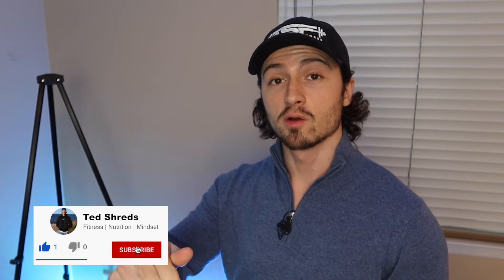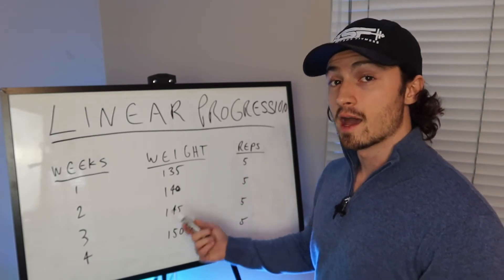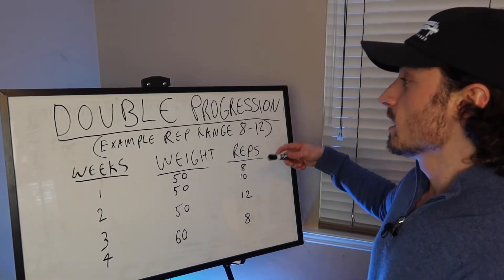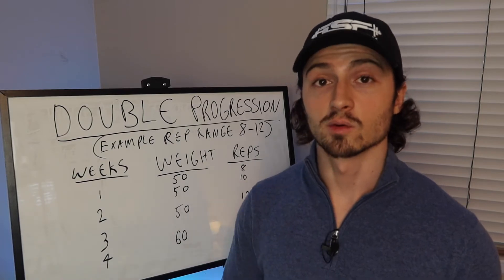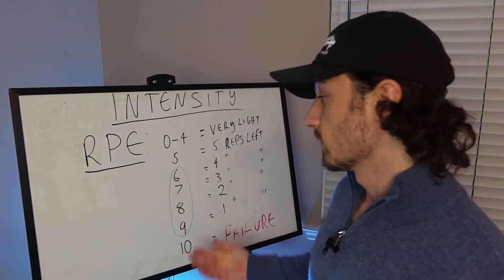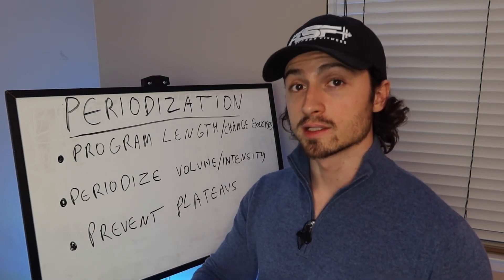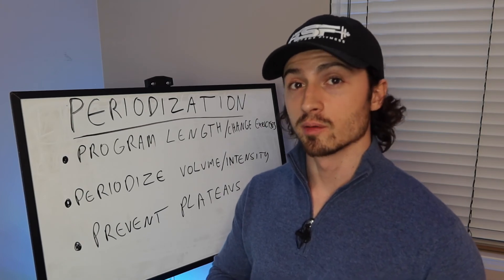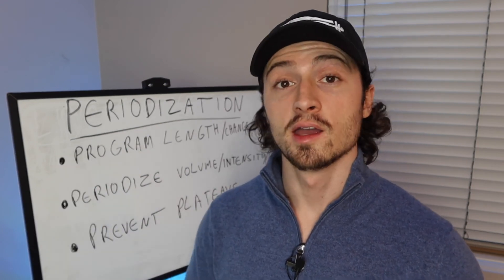How To Make My Own Workout Program | Part 2: Progression : Intensity : Periodization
If you found value or enjoyed it, I’d greatly appreciate it if you would like, comment a question you have or something you’d like to see in the future & subscribe for weekly fitness, nutrition & mindset tips.

Download your free nutrition guide (also some tips & tricks in there), it's on the home page of my site ➡️

Music Rights:
Owner: Sergey Vardanyan (Sergius)
“Witch Hunt”
Produced by Bankrupt Beats